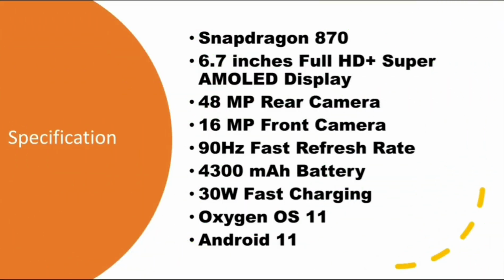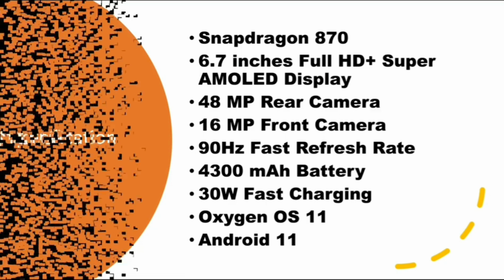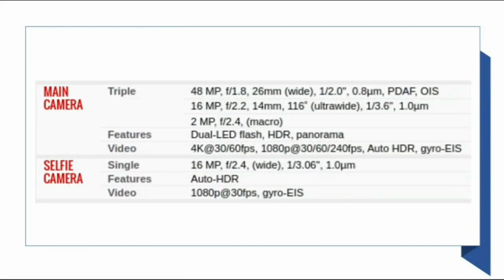OnePlus 9 Lite | Full Specification 🔥| Snapdragon 870 | 48 MP | India Price | Release Date ⚡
Hello Friends Today I will tell you the Specifications and expected price of the OnePlus 9 Lite

OnePlus 9 Lite is another Smartphone by OnePlus. OnePlus 9 Lite Comes with snapdragon 888. It has a 48 MP Rear Camera and  16 MP Front Camera

OnePlus 9 Lite
OnePlus 9

Technical Om

Your Questions

1. does OnePlus 9 Lite support 5g
2. how to Oppo Reno 5 Pro Lite
3. is OnePlus 9 Lite launched in India
4. is OnePlus 9 Lite 5g
5. is OnePlus 9 Lite launched in china
6. is OnePlus 9 Lite support 5g
7. is OnePlus 9 Lite 5g phone
8. is OnePlus 9 Lite waterproof
9 Lite. when OnePlus 9 Lite launch in India
10. when OnePlus 9 Lite will launch in India
11 Pro. when OnePlus 9 Lite launch
12. when OnePlus 9 Lite max launch in India
13. when OnePlus 9 Lite launch in china
14. OnePlus 9 Lite Unboxing and Review
15. OnePlus 9 Lite India Launch Confirm
16. Is OnePlus Chinese Brand

OnePlus 9 Lite vs Redmi note 9 Lite pro max